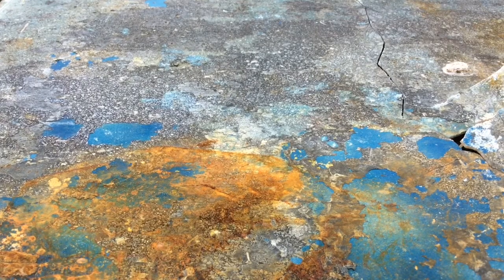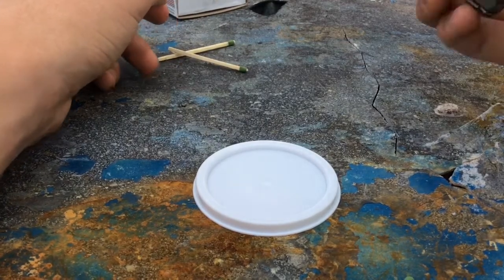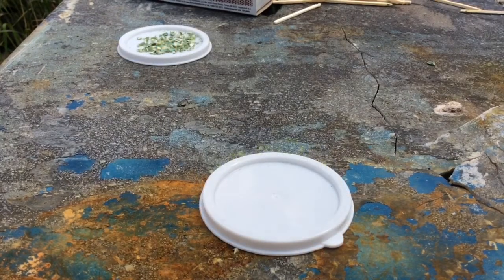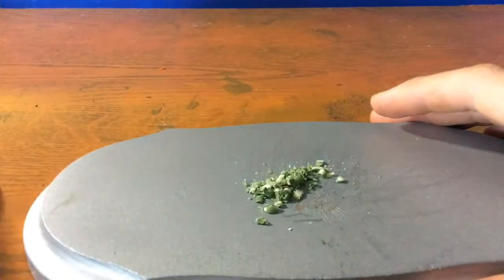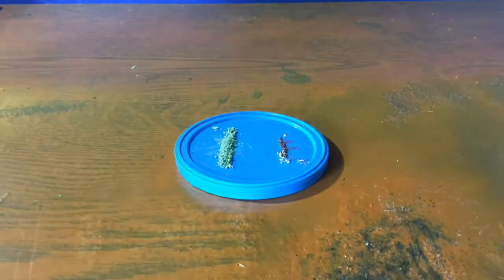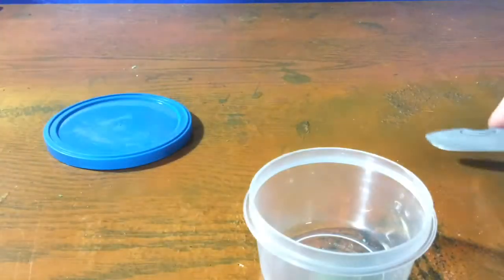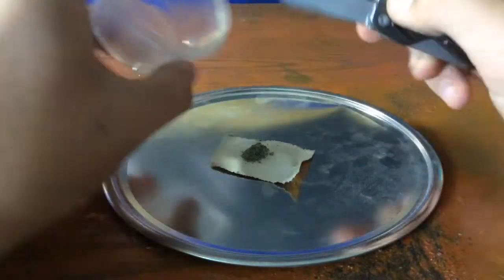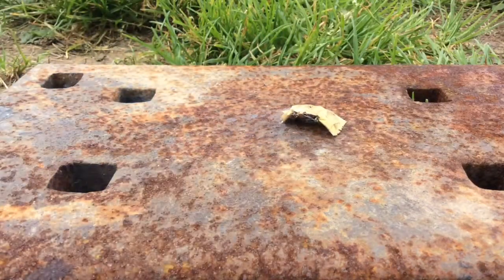Impact Sensitive Explosives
In this video, we will be making a impact sensitive explosive with an inexpensive household item.